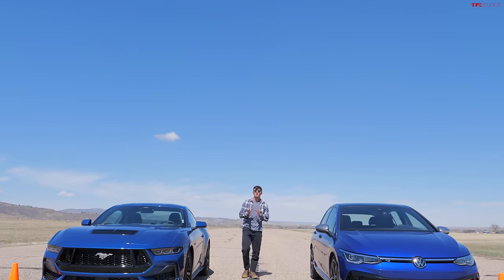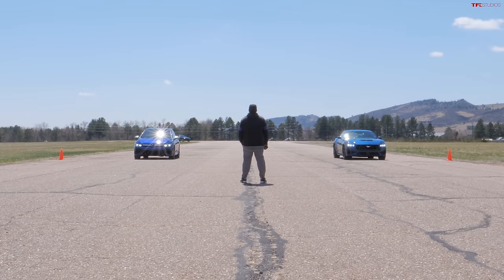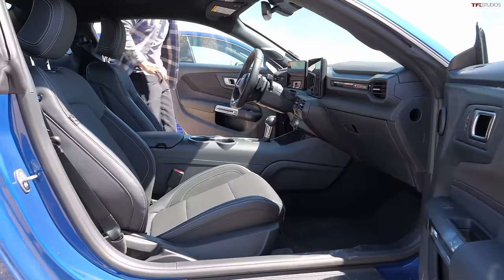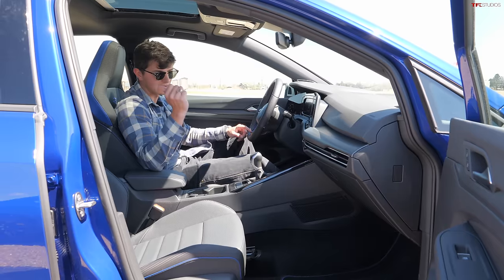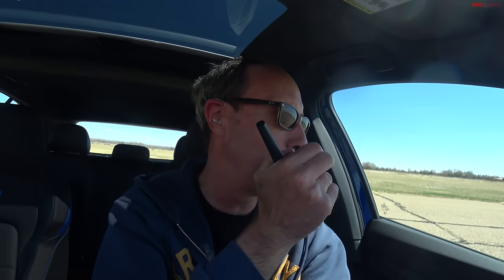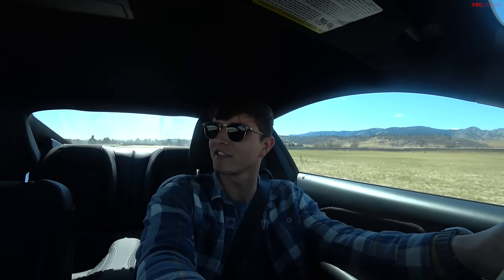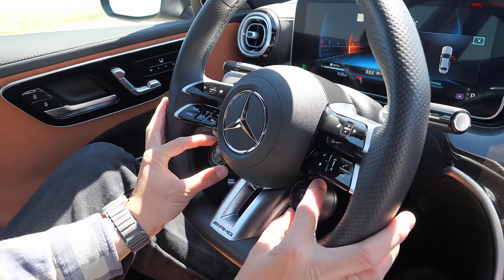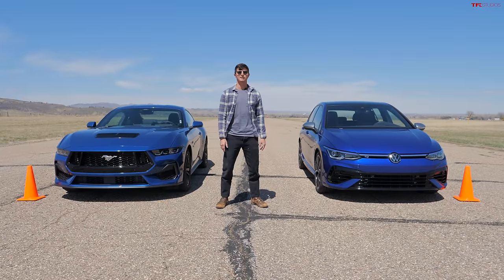Muscle vs Turbo: The New Volkswagen Golf R Takes on the New Mustang in a Drag Race!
The Volkswagen Golf R is the hottest and most capable Golf you can buy, but for the same money you can get a 480-horsepower Ford Mustang GT with a rip-snorting V8 engine. But how much quicker is one over the other? Kase takes each car to the track (and a ringer) to find out!